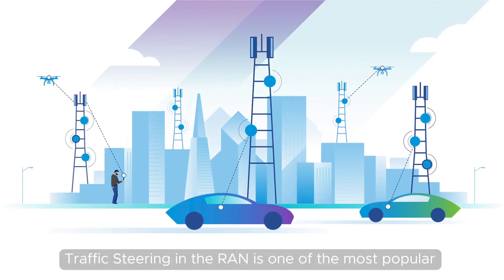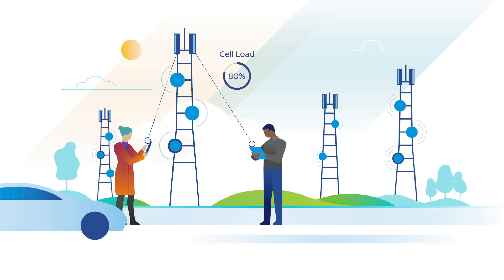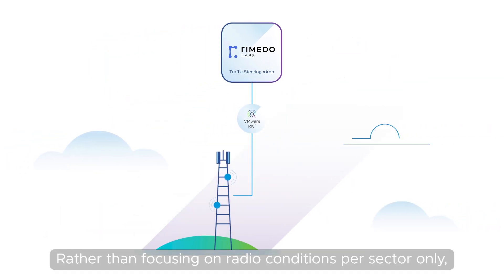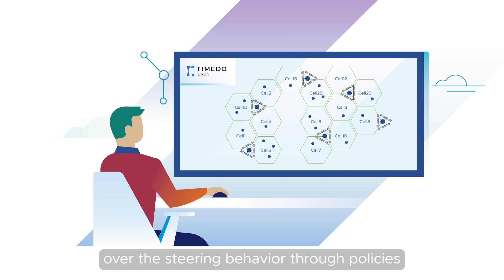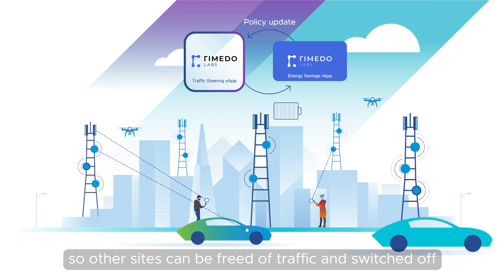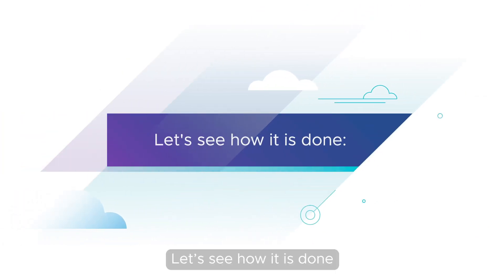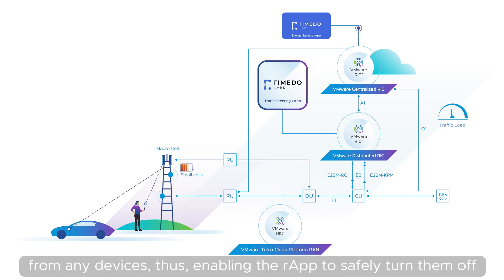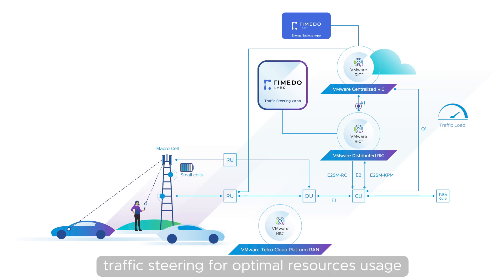Energy Savings through Policy Controlled Traffic Steering || ES-rApp and TS-xApp at VMware RIC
Welcome to the Rimedo-Labs demonstration: Boosting Energy Savings through Policy-controlled Traffic Steering xApp for network optimization, powered by VMware RAN Intelligent Controller.

Rimedo-Labs award-winning Policy-controlled Traffic Steering xApp broadens the possibilities associated with traffic steering by redefining the fundamentals of this technology from the ground up.

Rather than focusing on radio conditions per sector only, Rimedo Labs xApp intelligently incorporates information about per-UE cell association, services, and cell site load into the steering algorithm to produce a wholistic decision on the optimal association of a UE to a cell; while allowing the CSP control over the steering behavior through policies.

As a result, Rimedo-Labs delivers a steering solution that is:
• Unified as it provides steering that is based on load balancing and service types
• And Flexible as it can be controlled to adapt to the current CSP’s needs or strategy

Energy Saving’s rApp can then enhance energy-saving decisions by monitoring regions and instructing Rimedo Labs Traffic Steering xApp to associate users to specific cell sites when the traffic in the region starts to decrease, so other sites can be freed of traffic and switched off. As a result, full regions accelerate their transition times to energy savings mode, extending this mode’s duration before becoming active again.
And once these regions become active again due to the increase in user traffic, the Rimedo Labs Traffic Steering xApp changes its behavior to ensure handling this new load is balanced to efficiently utilize the network’s resources.